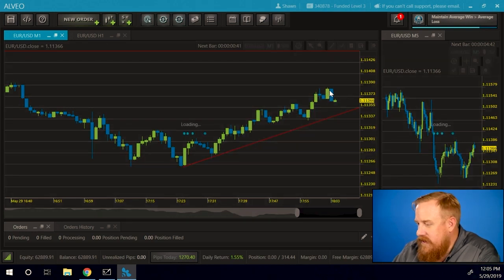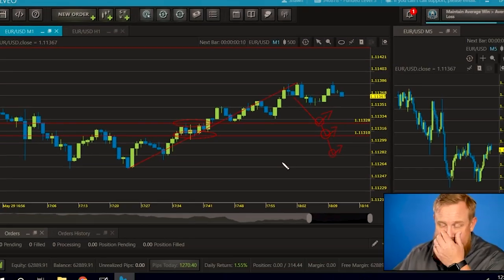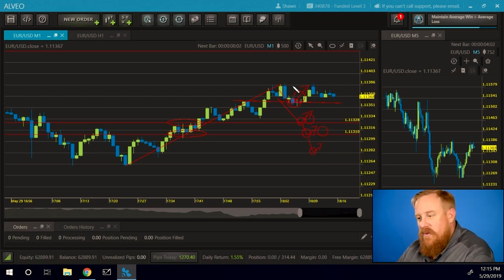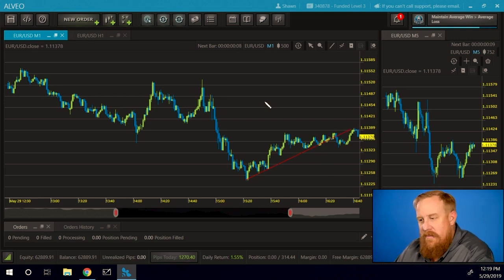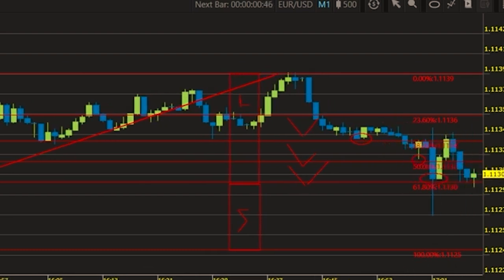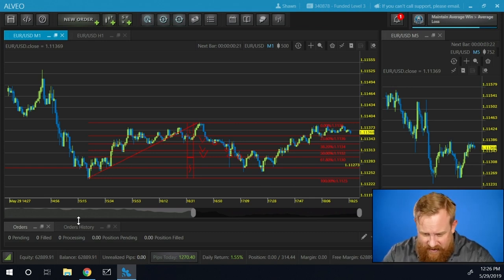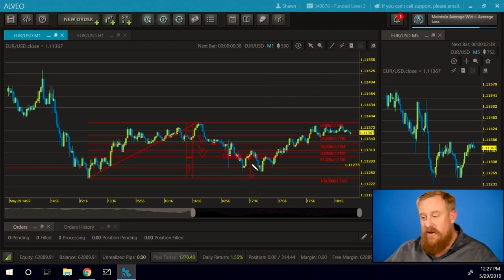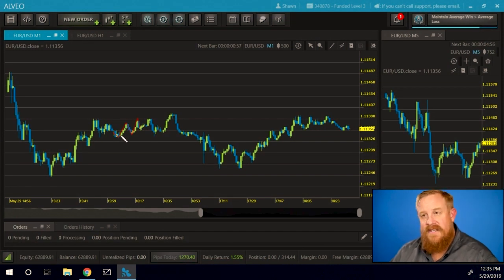Fibonacci Retracements with Shawn Lucas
In this video, Shawn Lucas, Head Trader with the Apiary Fund, goes over how he uses Fibonacci Retracements in his daily trading. It's a great asset to have in your arsenal of trading tools.